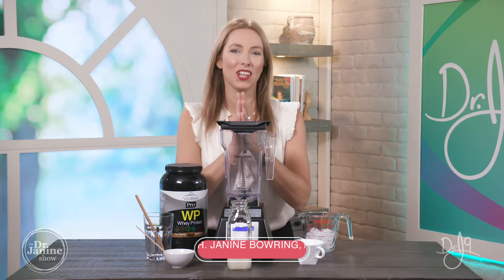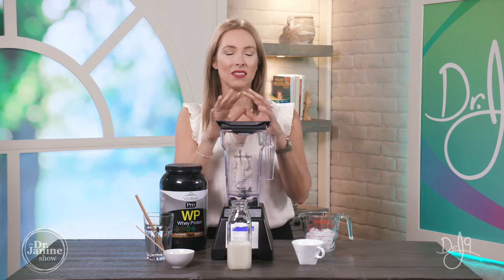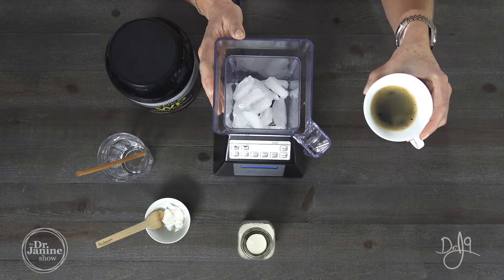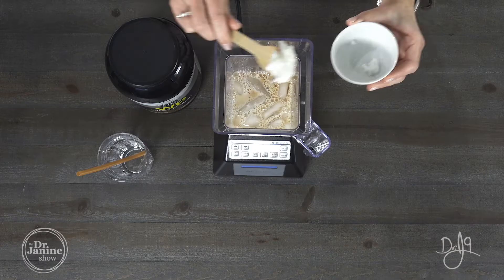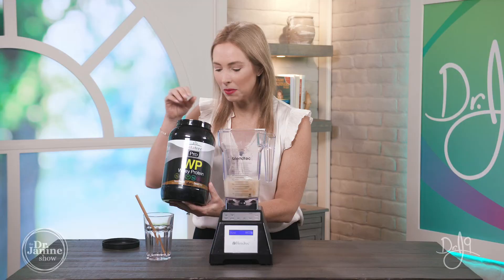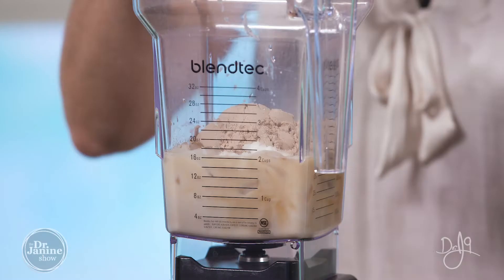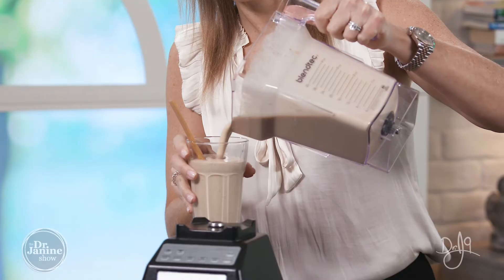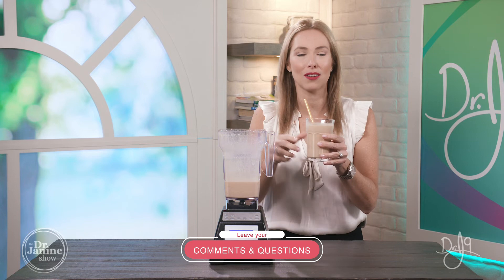Healing Iced Coffee Recipe For Leaky Gut Syndrome | Dr. Janine Recipe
Healing Iced Coffee Recipe For Leaky Gut Syndrome | Dr. J9Live

In this segment of the Dr. Janine Show Dr. Janine shares a healing iced coffee recipe for leaky gut syndrome. This  recipe for leaky gut can help repair those loose junctions that are exposed due to free radicals or poor diet.  She explains how to put the easy recipe for leaky gut, and tells you how you know you have leaky gut. She also tells you what to look for and some of the signs you have leaky gut, as well as telling you some diseases that are linked to leaky gut

00:00 Intro Healing Recipe
00:13 Healing Recipe for Leaky Gut
00:45  Putting Together The Leaky Gut Recipe
02:15  Healing Leaky Gut Vitatree Protein Powder

Watch the Dr Janine Show – Online every Monday 12pm ETS – And chat with Dr Janine live during the show.

Recipe : Leaky Gut Healing Iced Coffee
Ingredients
1 Coffee (Espresso shot or Small Coffee, decaf optional)
¾ cup Almond Milk or dairy or dairy substitute of choice
1 cup Ice (approximate)
1 tbsp Coconut Oil (or MCT Powder)
1 ½ scoops Vitatree Whey Protein Powder Chocolate

Directions
Blend to desired consistency and enjoy